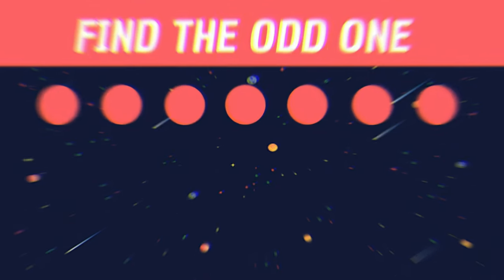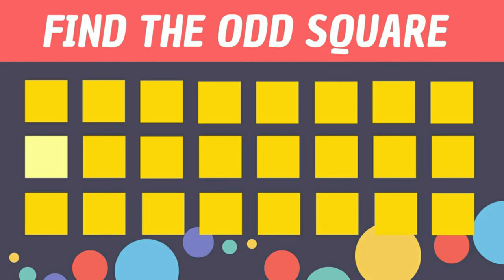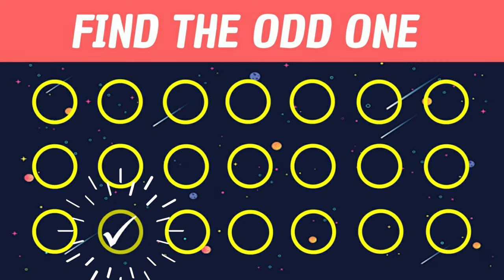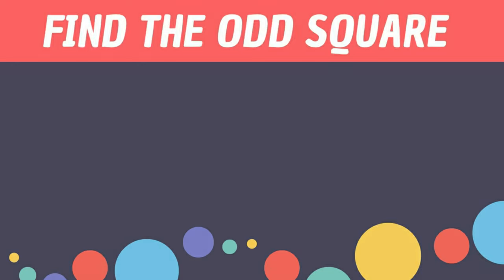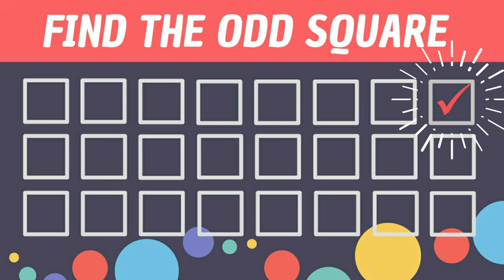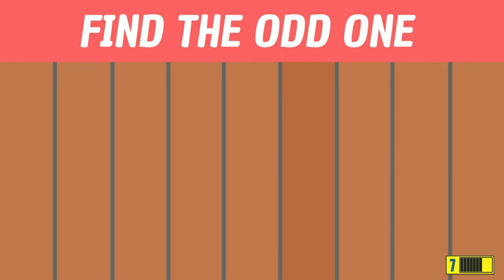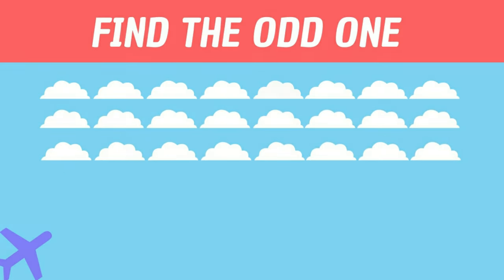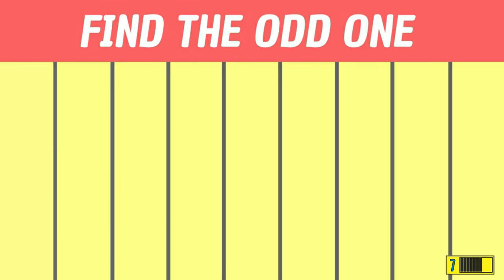Spot The Odd One ! 90% Fail This Test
Only 1 % Can solve this riddles | Can you ?
Spot the difference
There are 10 riddles for you to solve
You have 7 seconds for each question
Tell us how many riddles you were able to answer correctly in the comment bellow